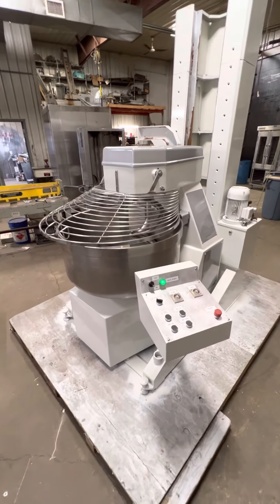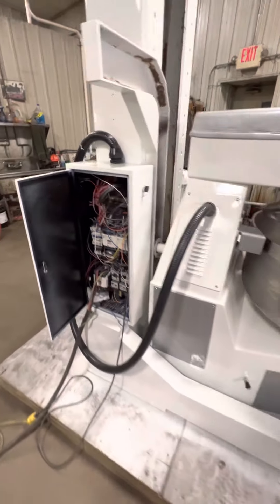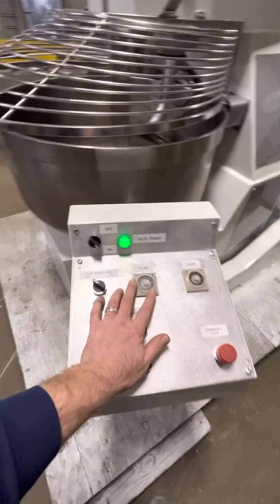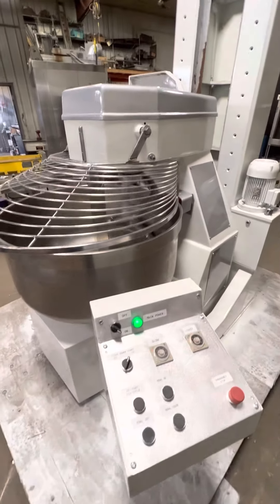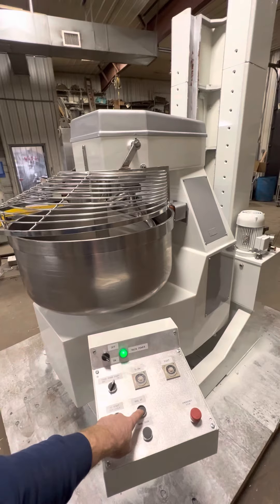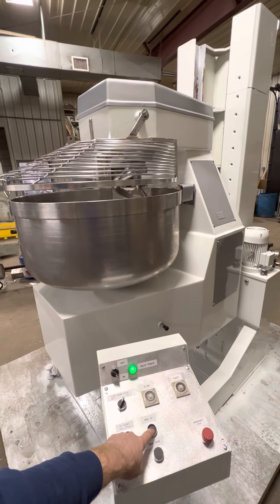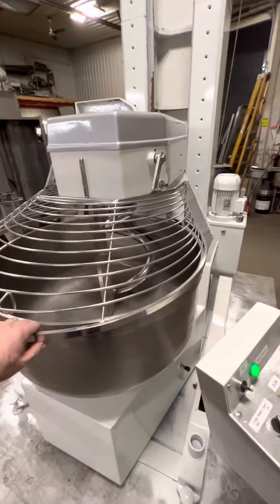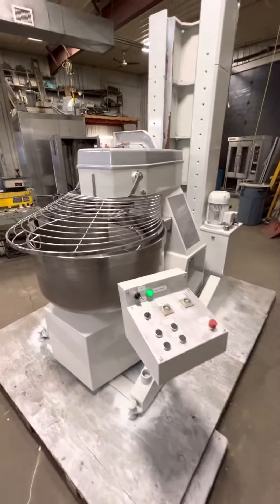Overturnable Spiral Mixer Berto Italia VMI AR160 DBE Wayland MI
Overturnable Spiral Mixer Berto Italia VMI AR160, rebuilt by Discount Bakery Equipment, Wayland MI